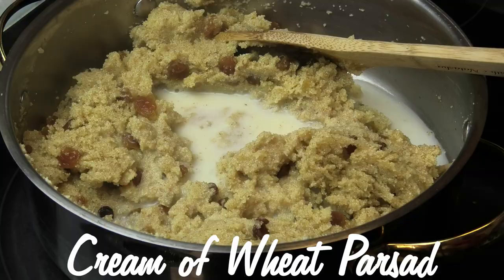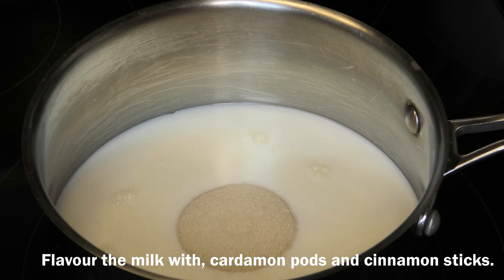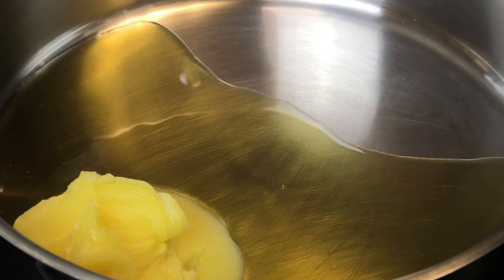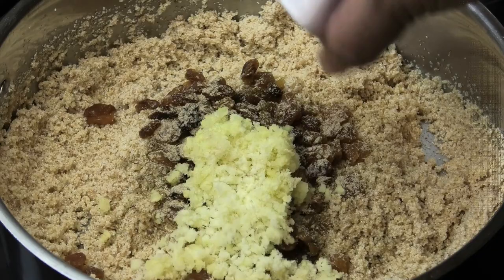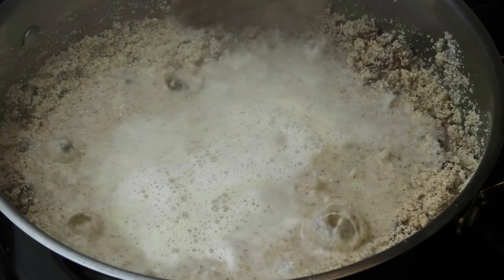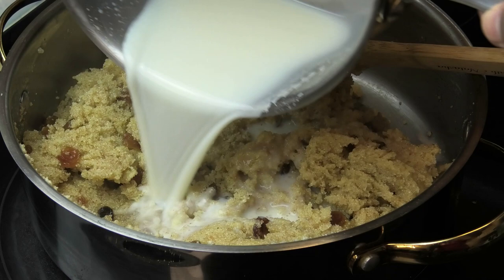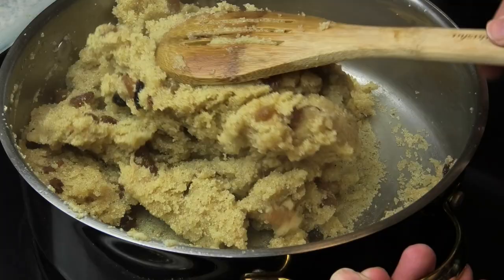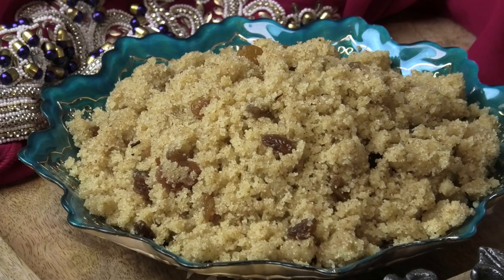Trini Parsad ( Cream of Wheat )*Detailed * Mohanbhog - Episode 1104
2 cups cream of wheat
1/2 cup ghee
1/2 cup raisins
1 tbsp pureed fresh ginger
1/2 tsp cardamon
2 1/2 cup whole milk / evaporated milk
3/4 cup light brown sugar